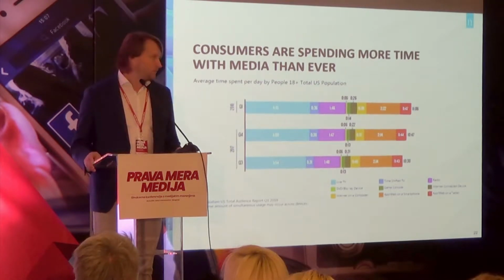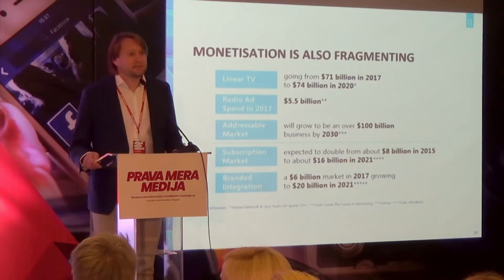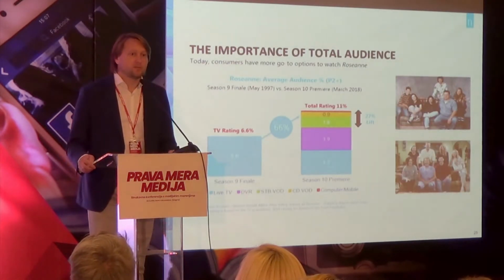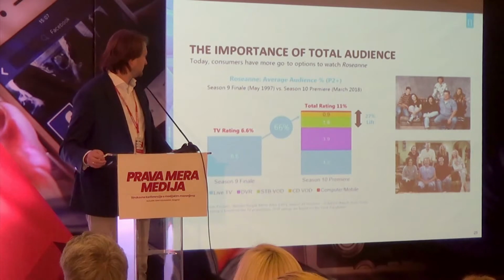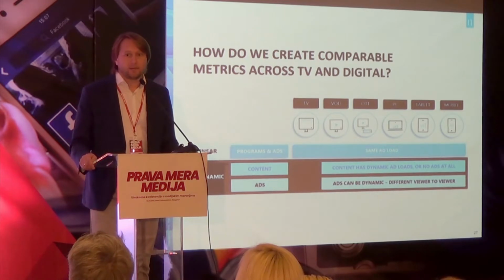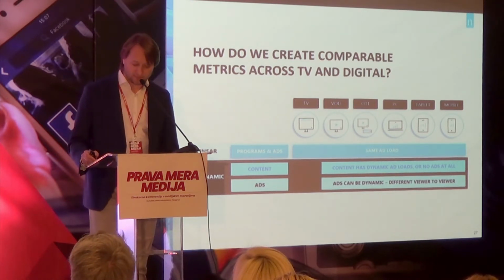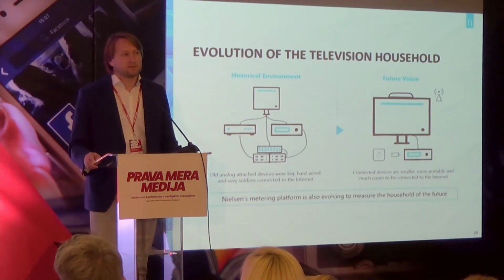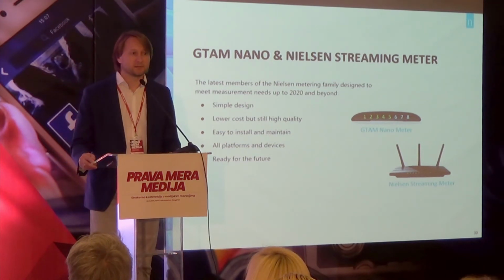Prava mera medija - Prezentacija Maxim Ryabinko, Nielsen worldwide